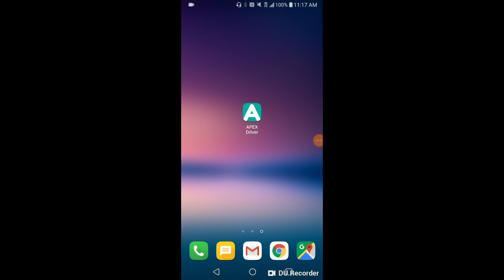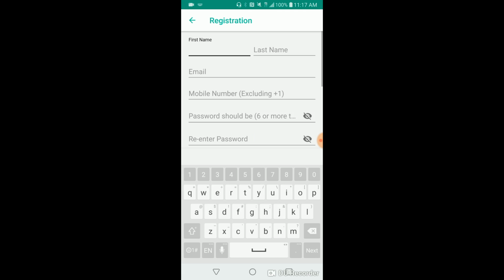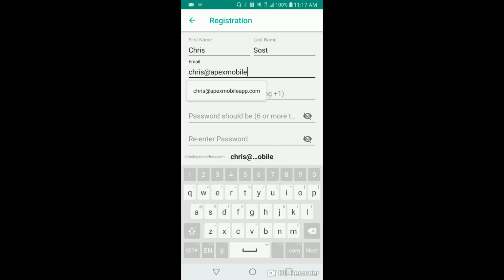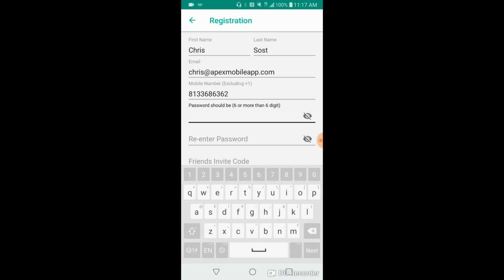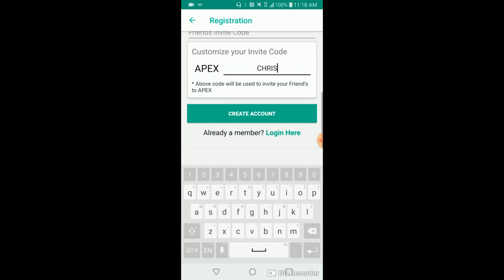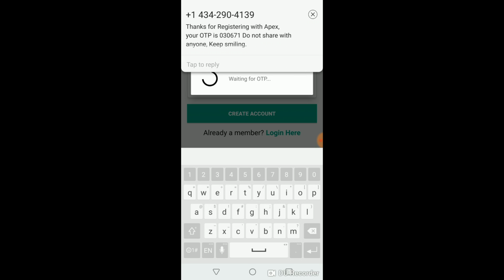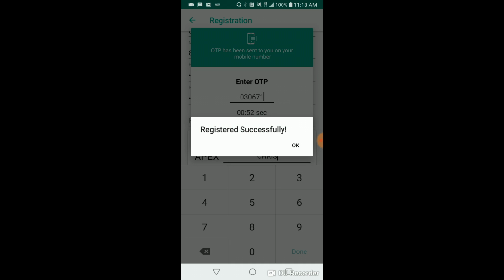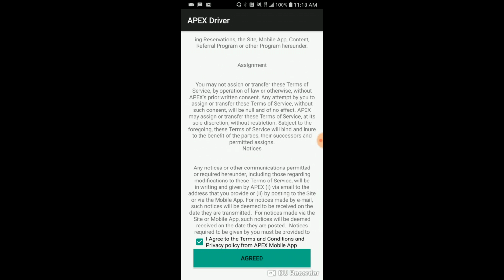APEX Driver App Registration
Here is a brief step by step tutorial on how to properly register as a driver on the APEX Driver App.